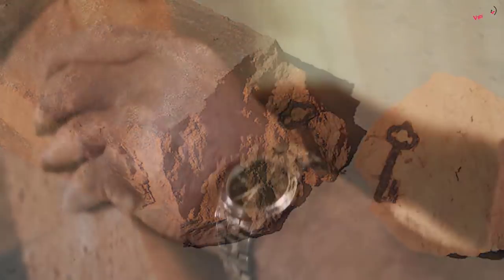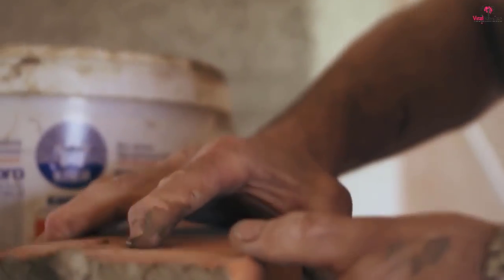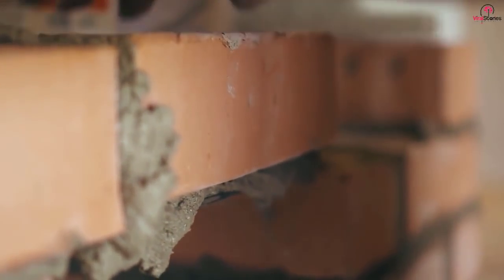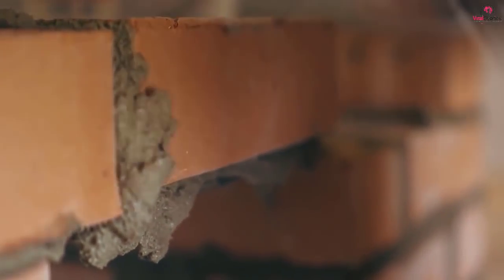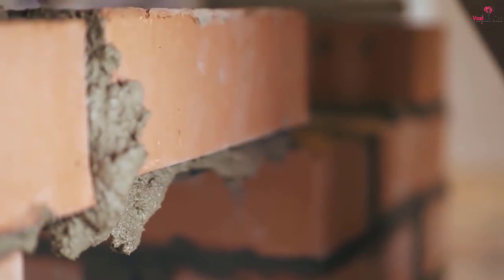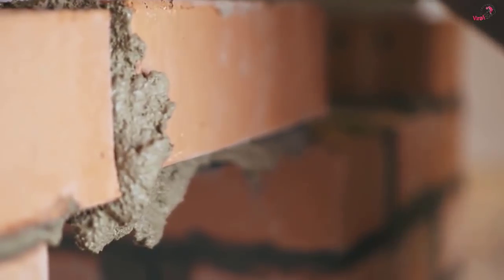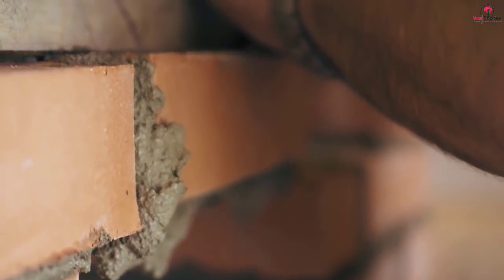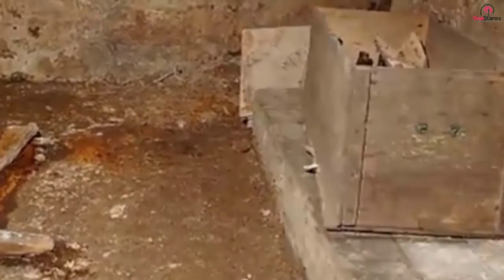Strange Brick Uncovered In Renovation, Clue Inside Leads To Hidden Room